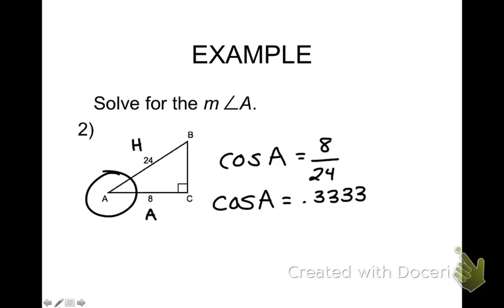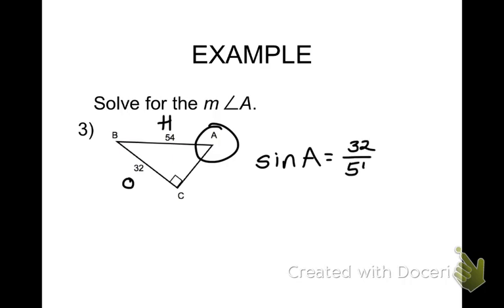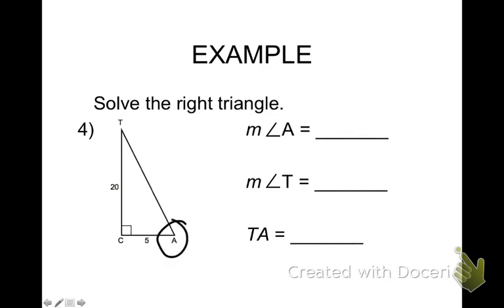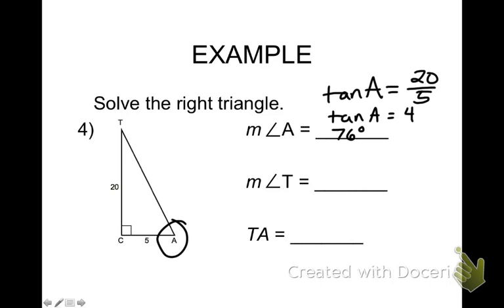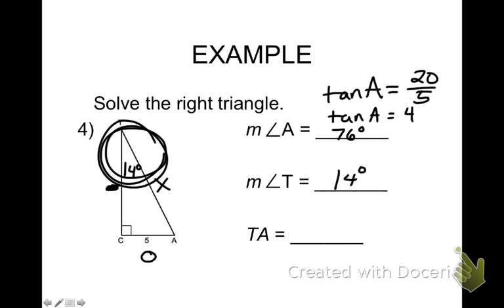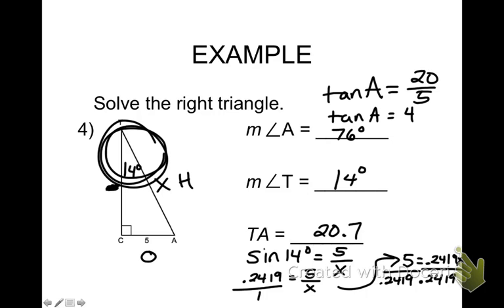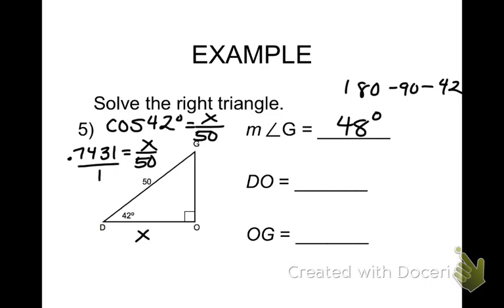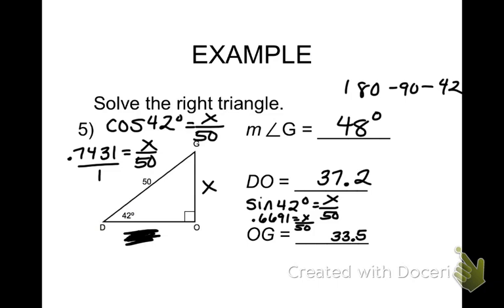3/7/18 GEO Section 7.7